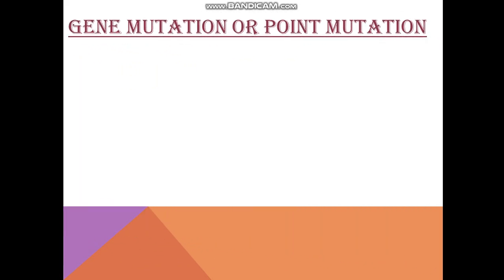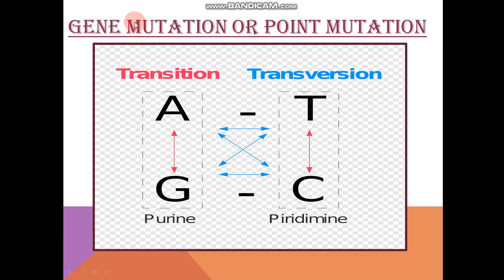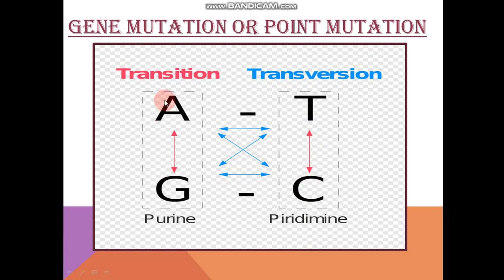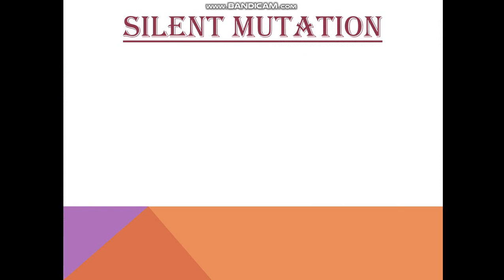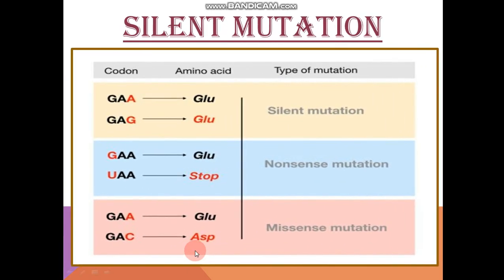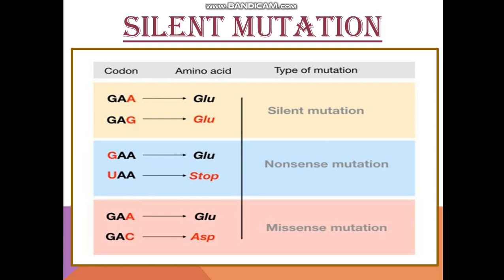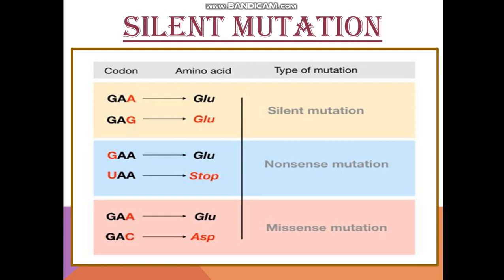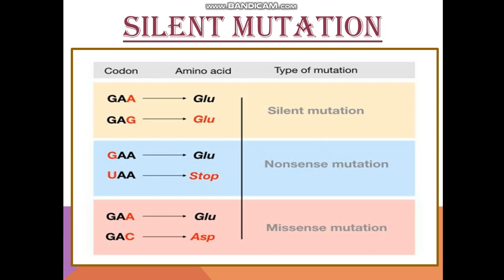Numerical changes 3